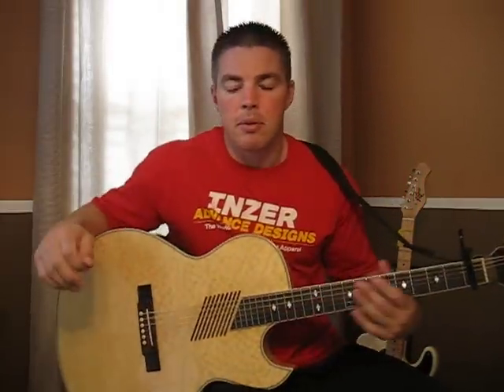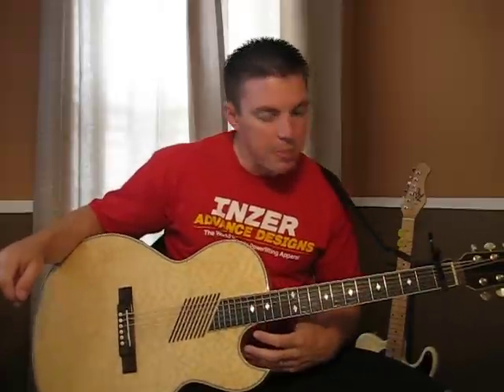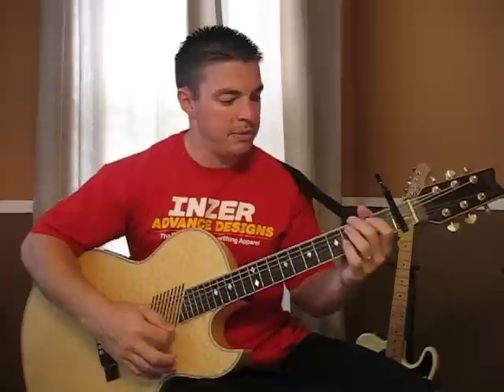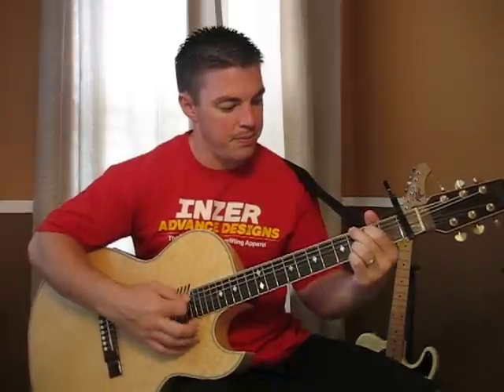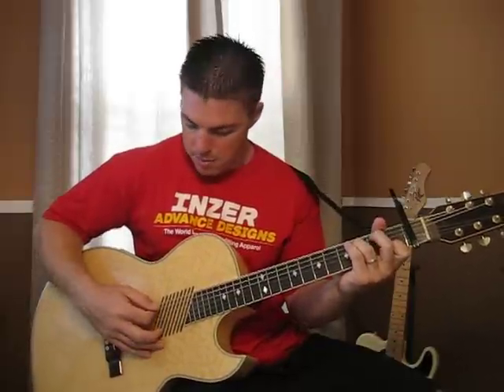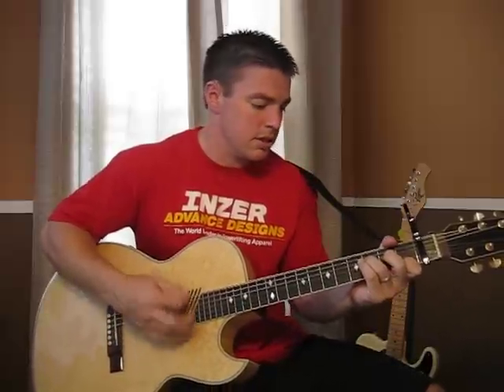How to Play "You Make Everything Glorious" - David Crowder Band (Matt McCoy)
This is David Crowders song, "You Make Everything Glorious" The chords are simply:  C (2 beats)  G (2 beats) and F (4 beats) This is repeated throughout the entire song.